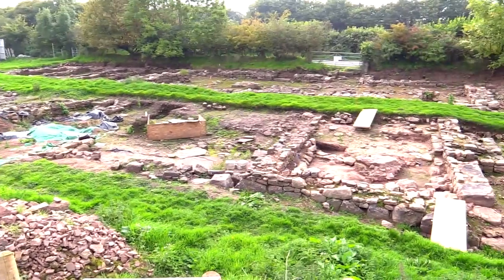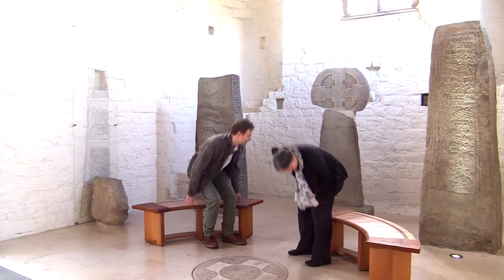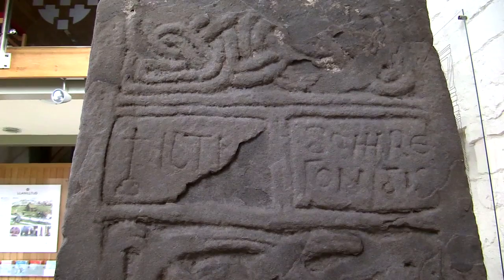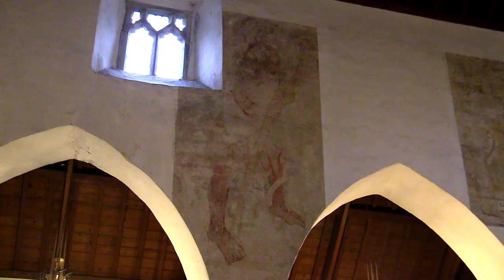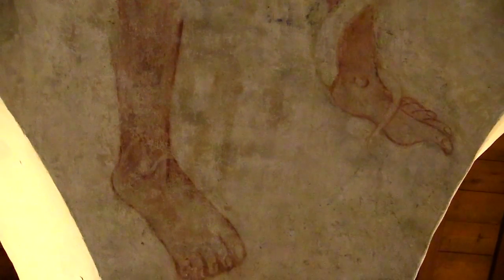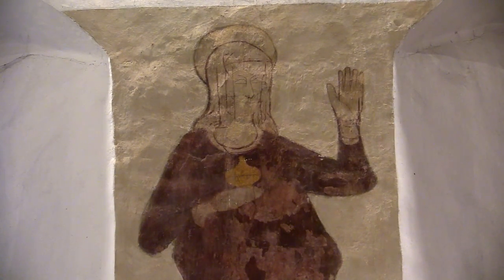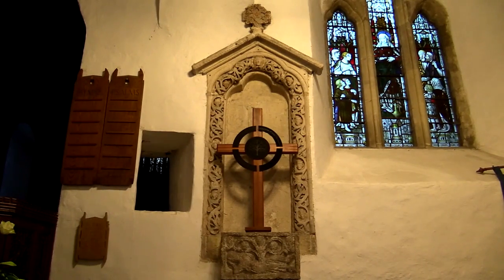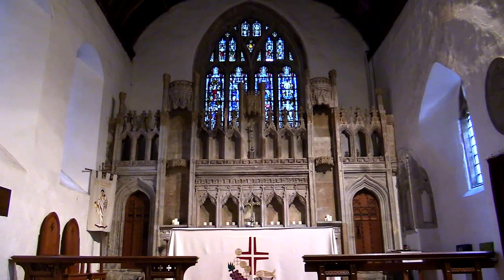A Date With Time: St. Illtyd, Part 2 - Inside St. Illtyd's Church with Professor Madeleine Gray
In Part 2, Chris interviews Professor Madeleine Gray from the University of South Wales. They cover the history of the Church and what can be found inside, including the Church's collection of Celtic-Christian stone crosses and several preserved wall paintings depicting St. Christopher and Mary Magdalene.